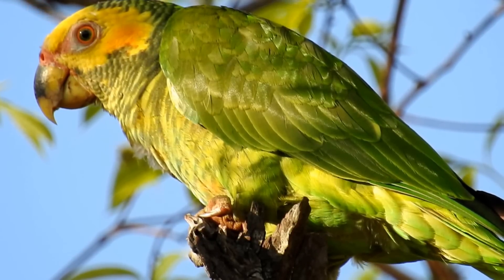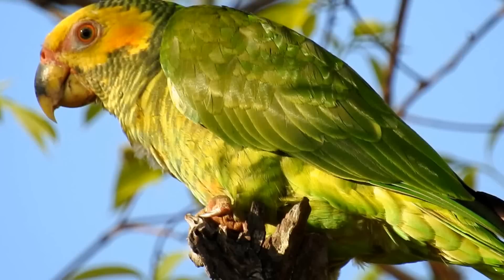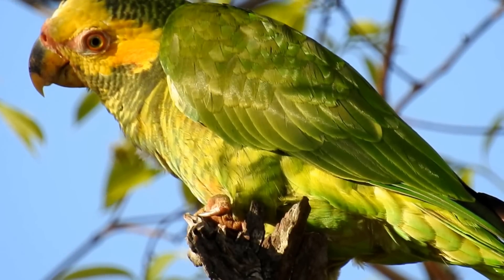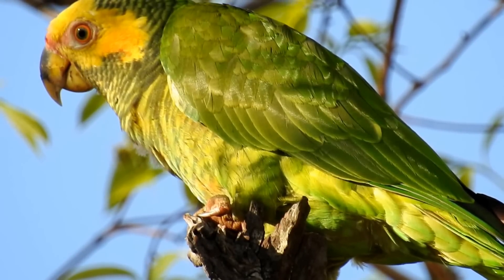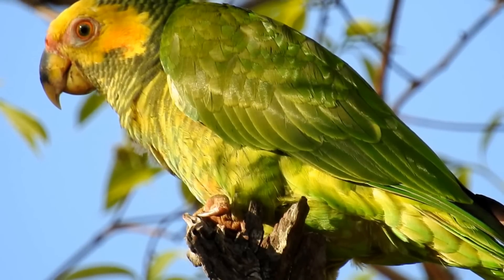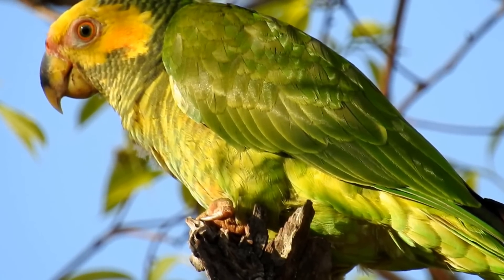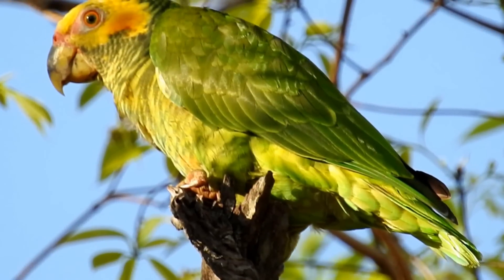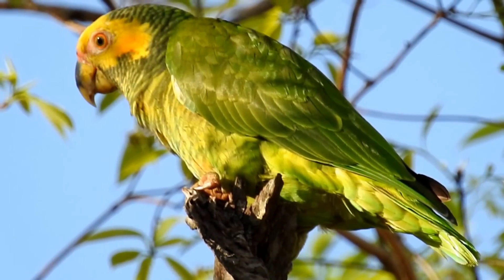PAPAGAIO-GALEGO (ALIPIOPSITTA XANTHOPS), YELLOW-FACED PARROT, PAPAGAIO-CURRALEIRO, PAPAGAIO-CURAU.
Papagaio-galego. Nome Científico: Alipiopsitta xanthops, Nome em Inglês: Yellow-faced Parrot. Classe: Aves, Ordem: Psittaciformes, Família Psittacidae. Nomes populares: Papagaio-de-barriga-amarela, Papagaio-curau e Papagaio-goiaba. Alimentação: Frutos e flores do cerrado e da caatinga e coquinhos silvestres.  Distribuição Geográfica: Ave típica da Região Central do Brasil.